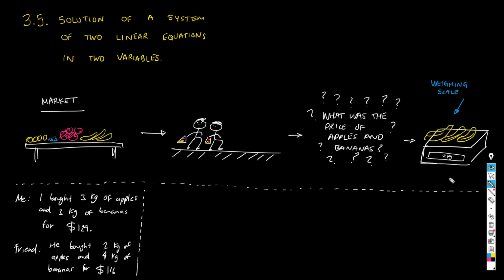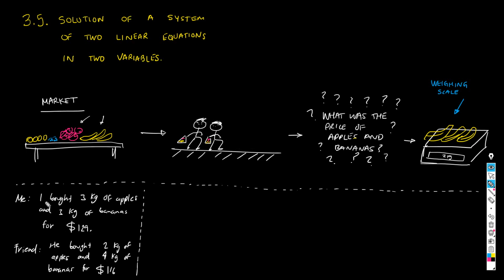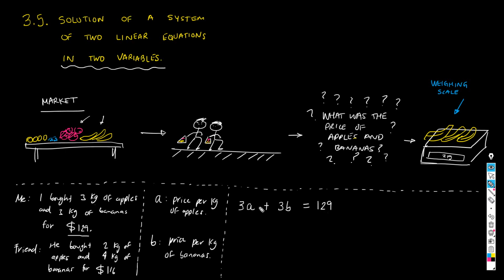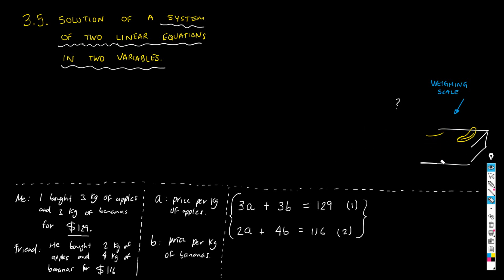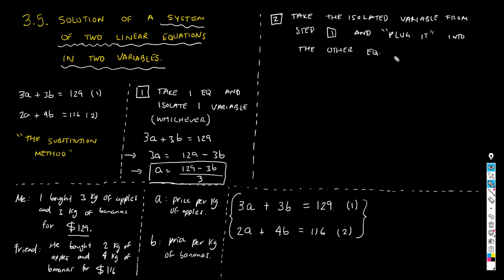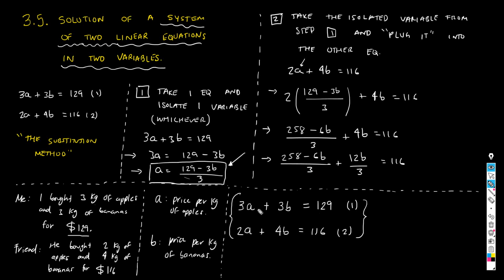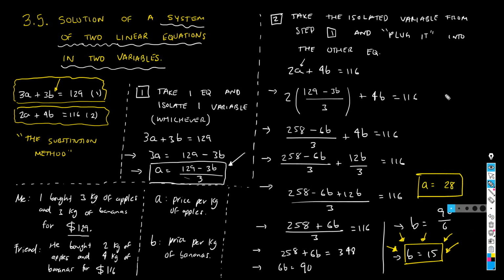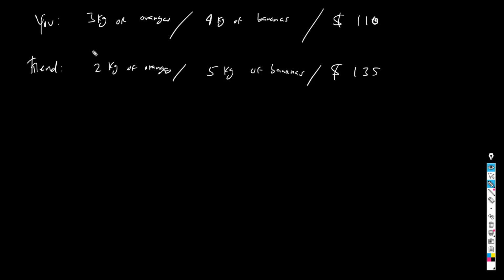DAT. 3.5. System of two linear equations in two variables (part 1).